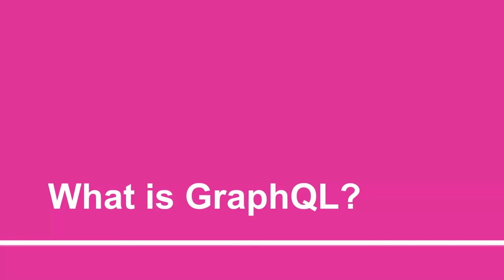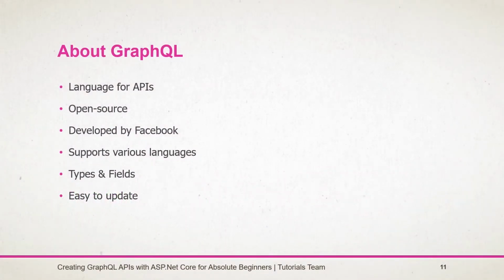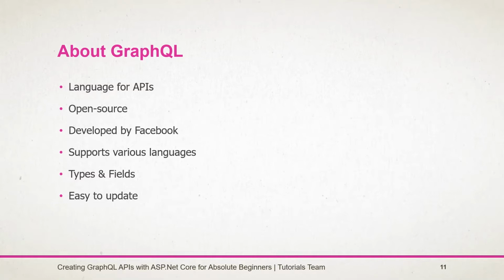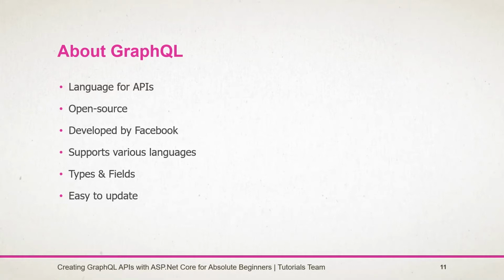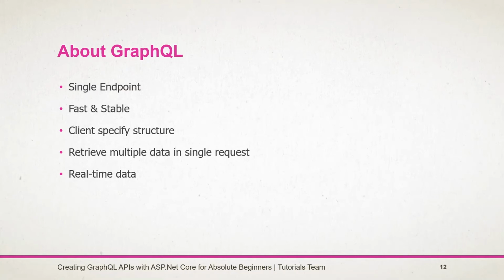What is GraphQL? | Part - 2 | Creating GraphQL APIs with ASP.Net Core for Absolute Beginners